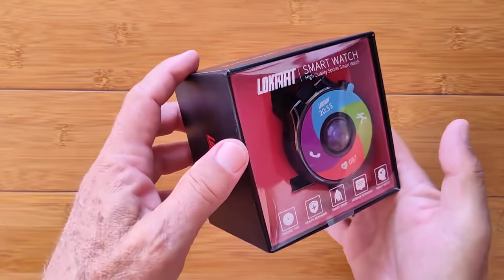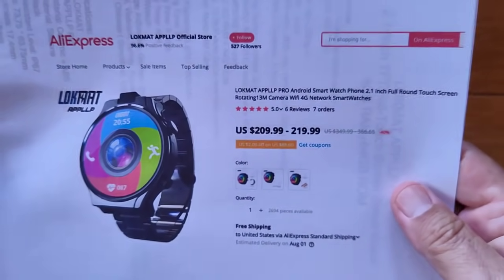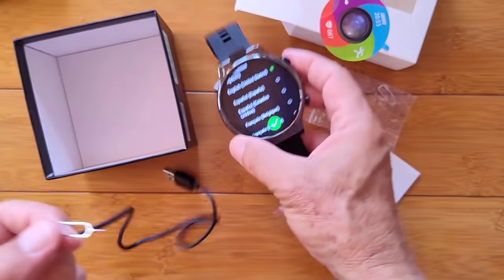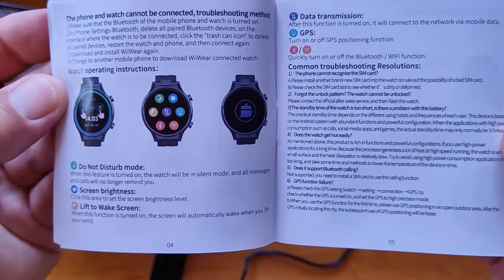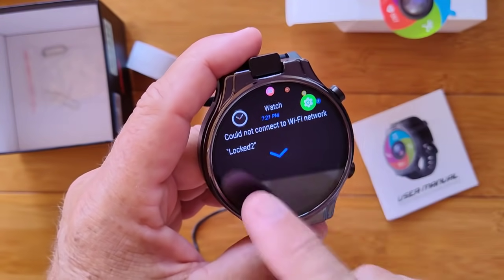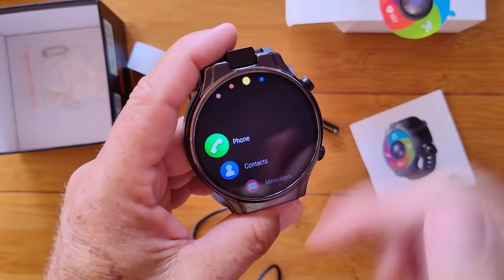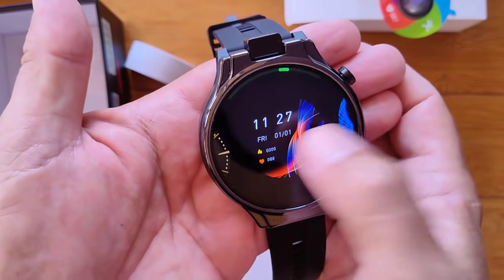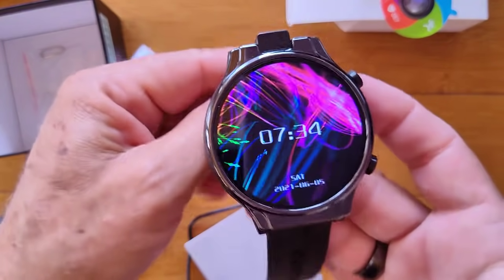LOKMAT APPLLP PRO 13MP Flip Cam Android 10 MT6762 2.1in Screen 4GB/64GB Smartwatch: Unbox & 1st Look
LOKMAT APPLLP PRO Android 10 Smartwatch Buying Link (TomTop) ( Currently out of stock, but check out other TomTop Smartwatch offerings
also available from
LOKMAT APPLLP PRO Android 10 Smartwatch Buying Link (AliExpress) ( Apply special coupon WATCHMRTICKS for $20 discount, exp. 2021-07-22 )
Lokmat Official Store on Aliexpress

This APPLLP PRO smartwatch has been provided by Lokmat and TomTop for review. Many thanks to our viewers for making this YouTube site popular and to Lokmat and TomTop for their support. If you are interested in purchasing the APPLLP PRO smartwatch, please use the links listed above . Your support will help us receive more watches to review for you in the future. Thanks!

Not the same WiiWatch2 that many other Android smartwatches use!

DESCRIPTION:
The APPLLP PRO is a MT6762 powered Android 10 smartwatch, practically identical to the Kospet Prime 2. This watch is huge. I mean, really huge and easy to read the bright, 480x480 pixel 2.1 inch screen. But the flip camera is perhaps the best part. Coming in at 13MP it can capture frontal view landscape images or direct look selfies in the same resolution. We dive into this device and Android 10 in today’s video and recommend checking out the review of the Kospet Prime 2 for additional details. Enjoy!

Android 10 FIRMWARE UPDATES: D09 (Prime 2) and Z32 Pro (LEM12 Pro) - Full Android Watch (FAW) Style

Add a custom watchband to your new watch!

Plus.
Custom Android watch faces incorporating touch buttons and animated graphics from Al Rod:
and…..

TinyURL.com/AndroidWatches